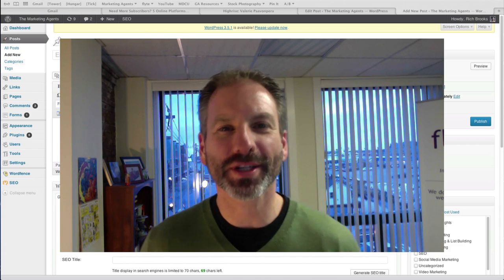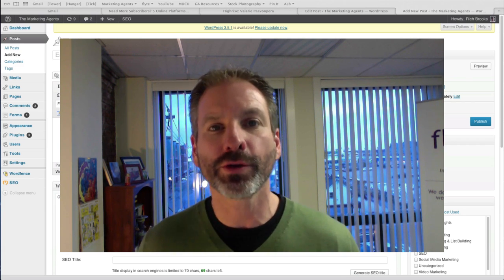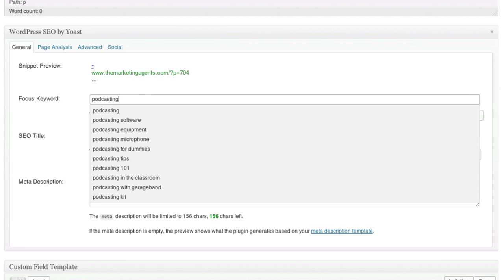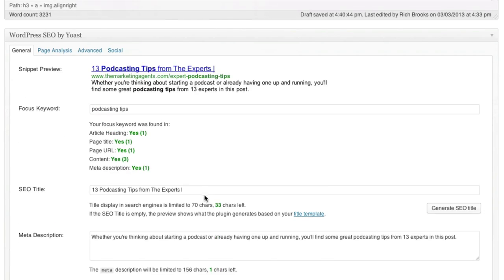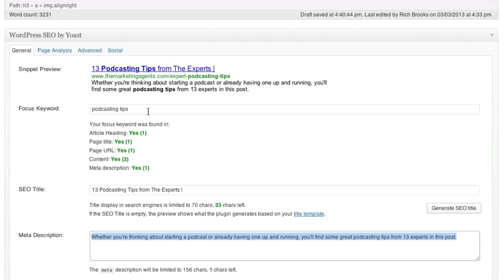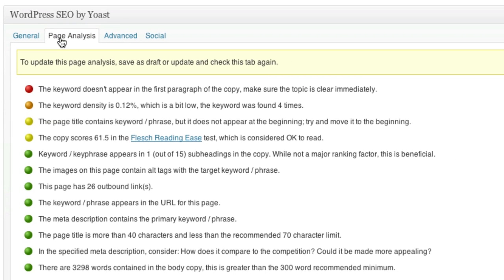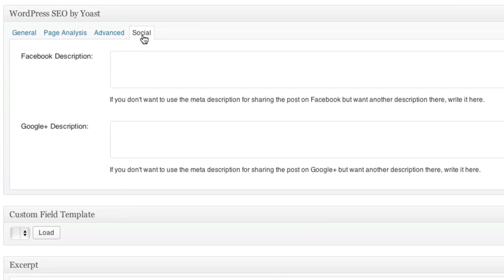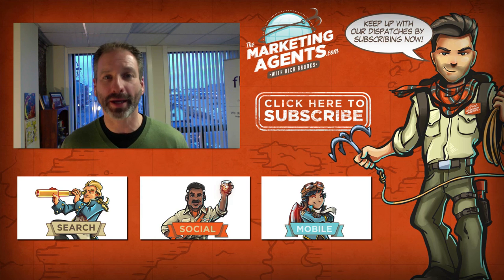Yoast WordPress SEO Plugin Review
- If you're serious about building your business through SEO, I strongly recommend you install the Yoast WordPress SEO plugin.

In this short video you'll see how to use it to generate keywords for your blog topic, how you can create an SEO blog post title and meta description, as well as where to get feedback on your post from an SEO standpoint.

I've used a lot of SEO plugins in the past, but Yoast offers the most complete solution, comparing well with SEO Scribe, a plugin with a monthly charge.